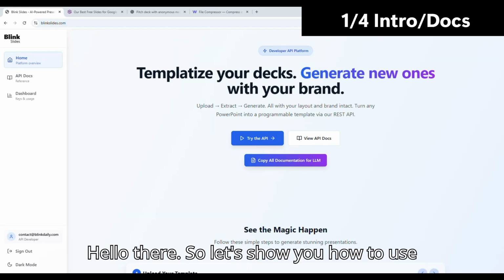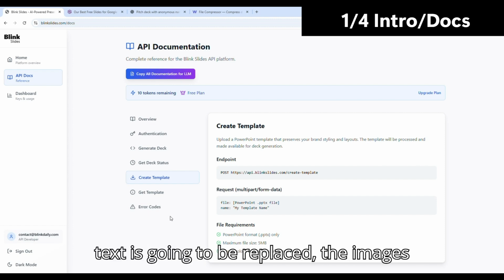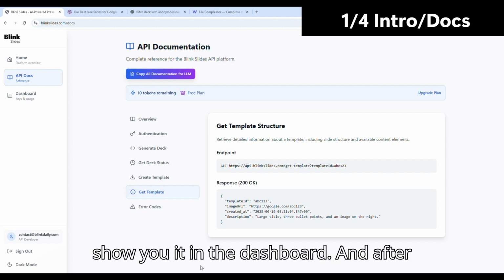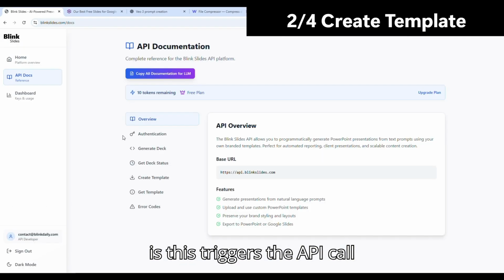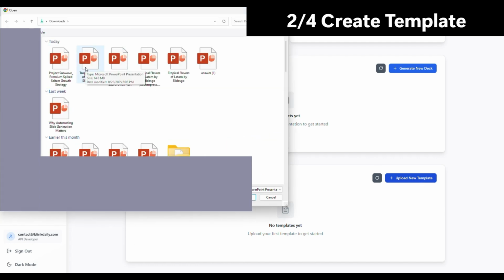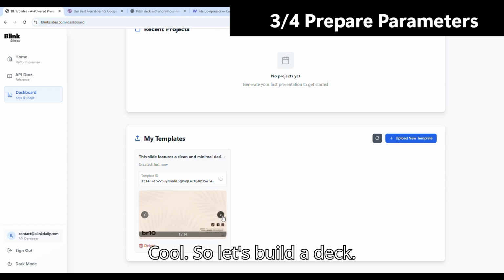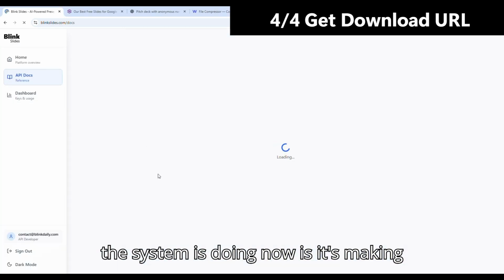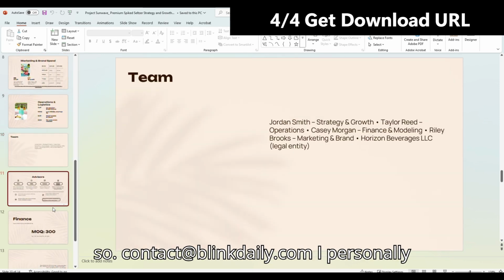Automate Your Slide Decks with BlinkSlides API | Generate PowerPoints Instantly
Want to stop wasting hours making PowerPoints from scratch? In this video, I’ll walk you through how to use the BlinkSlides API to automatically generate new slide decks from your old ones. You’ll see exactly how to templatize your decks, extract layouts, and automate the entire process of creating branded presentations.

If you’re searching for:

slide deck generation APIs

how to automate PowerPoint decks

tools to templatize slides

ways to build professional presentations faster

Whether you’re a developer looking for a REST API to generate slides, a business user who wants branded decks at scale, or just someone tired of repetitive presentation work, this walkthrough will show you how to get started fast.